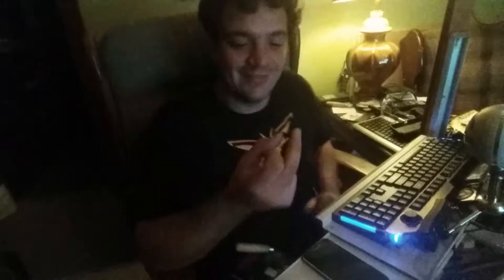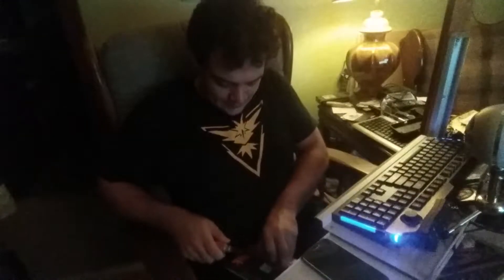Upgrading My Recording Equipment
I bought a New San Disk for my Camera phone, I will be able to record more and have longer videos.

Just Kidding about the Longer Videos, no one watches videos too long really.

To make an old storage drive Ready Boost, right click on the storage, go to properties, then you should be able to see it, my computer only allows 4000 MB Max, which is 4 GB. Ready Boost helps as RAM for internet explorer or Websites of any kind.